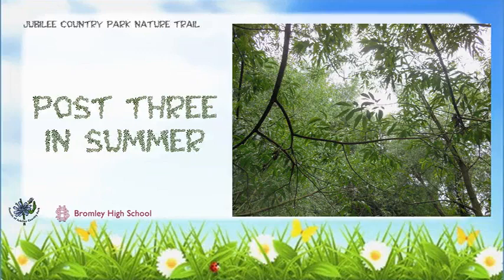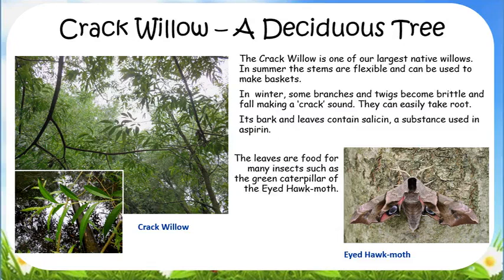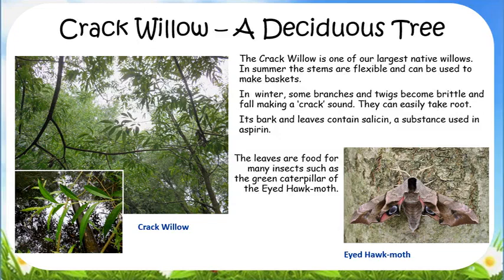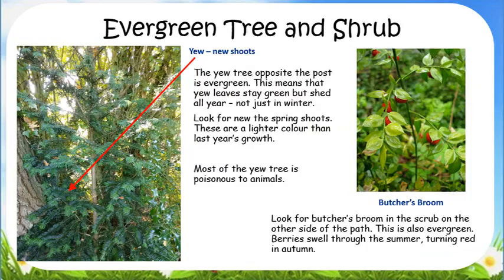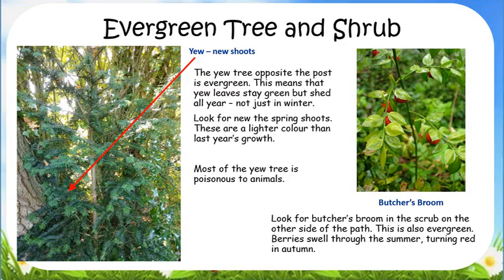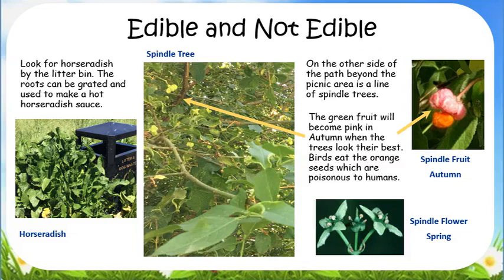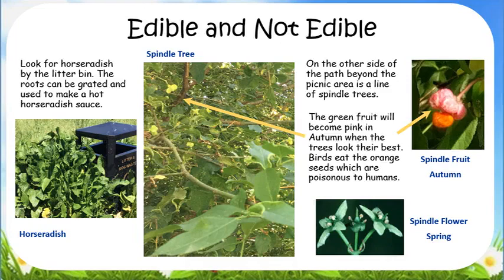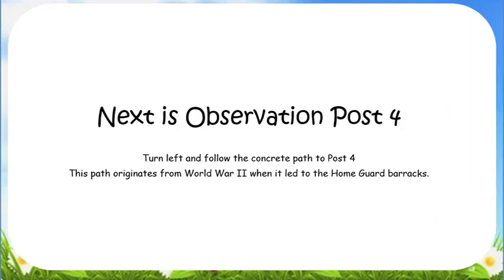Jubilee Country Park Trail - Summer at post 3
What to look for in summer at post 3:

Crack willow, Yew, butcher's broom, eyed hawk-moth, horseradish, spindle tree.

Produced by Friends of Jubilee Country Park and Bromley High Junior School